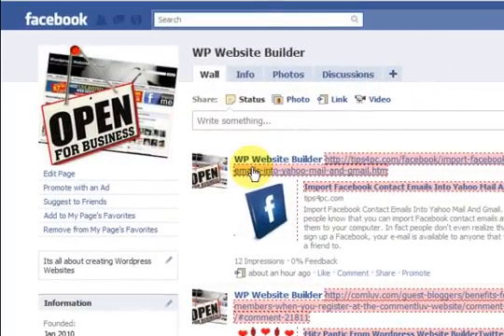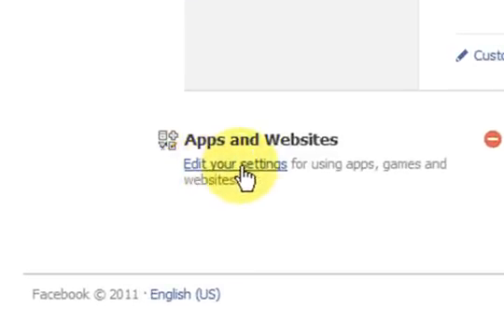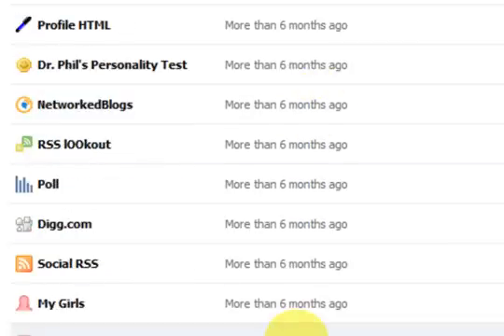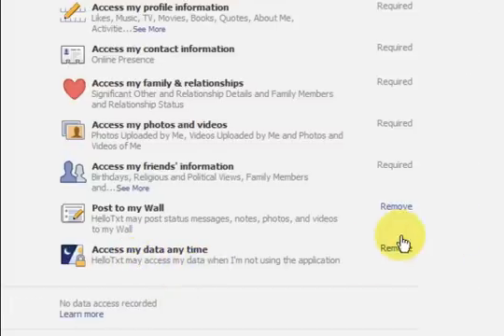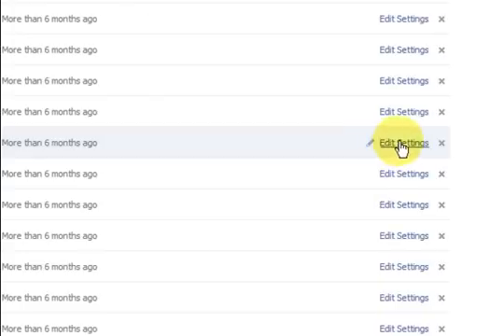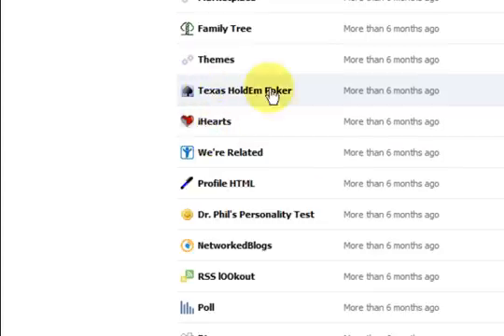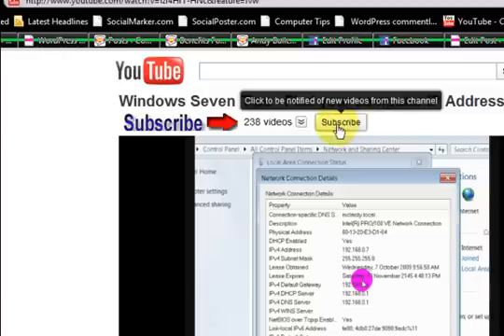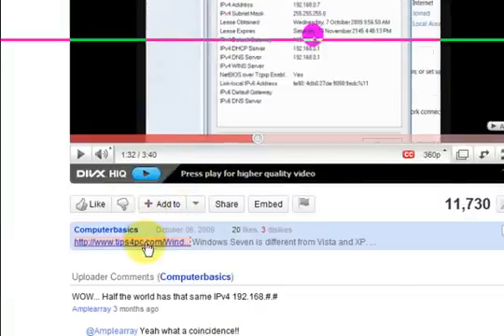Facebook tutorial -- Remove annoying Facebook applications from your account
Facebook tutorial -- Remove annoying APPS from your Facebook account. When you go and see how many applications are connected to your Facebook account you will be shocked. Remove any unwanted apps from your Facebook account.